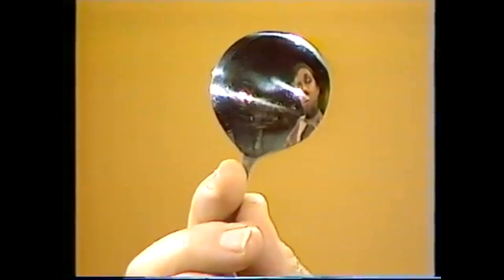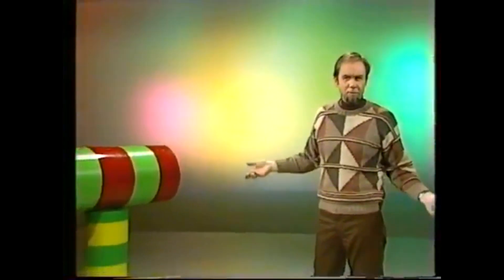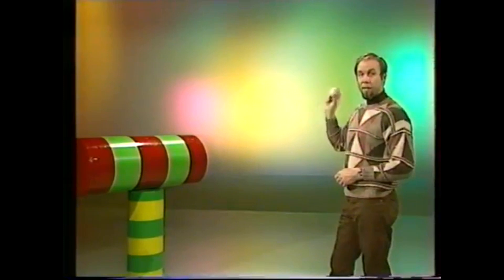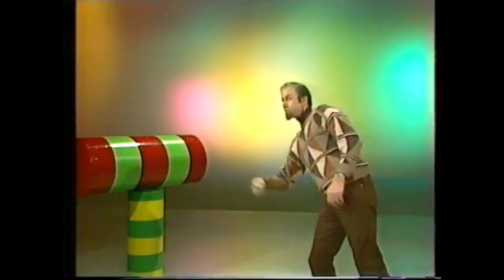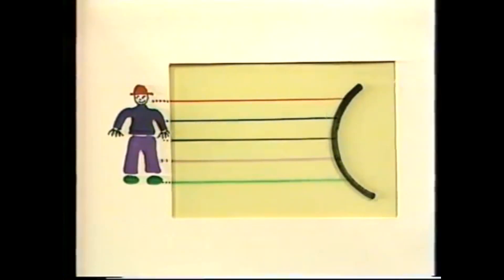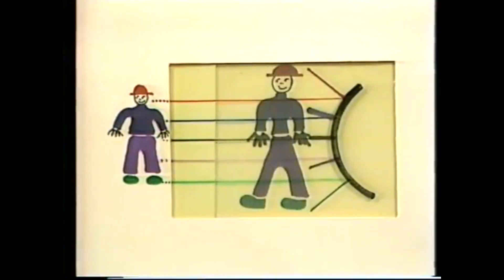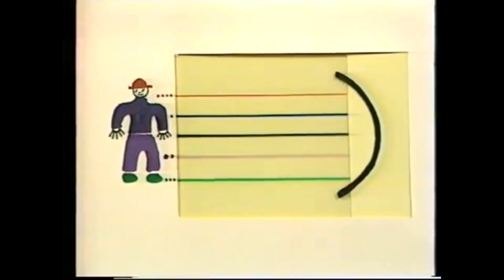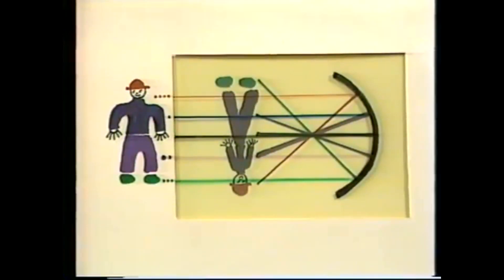Spoon reflections puzzle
Look at your reflection in a spoon. On the convex side, just like Rob,you appear up the right way, but in the concave bowl, you are upside down. Why?